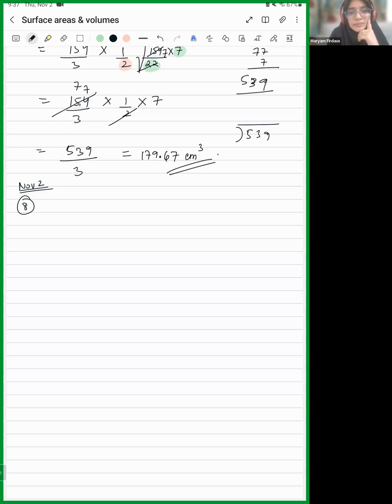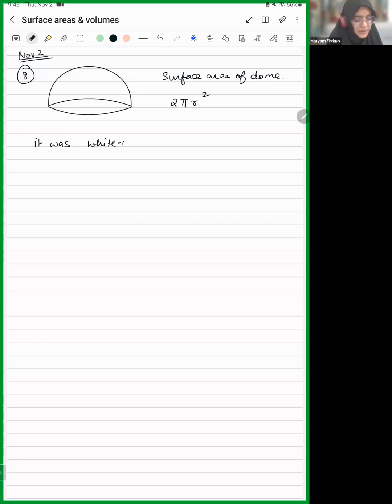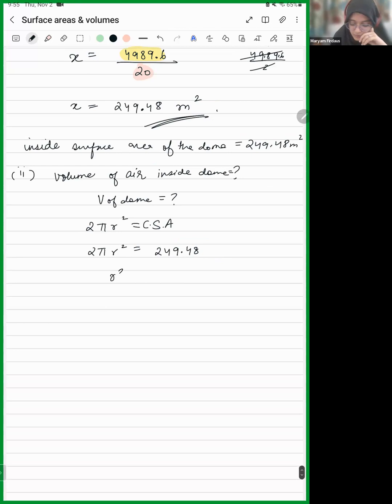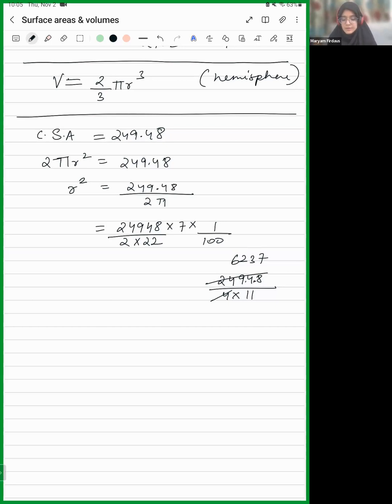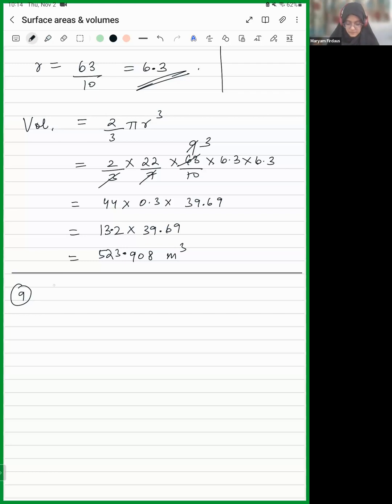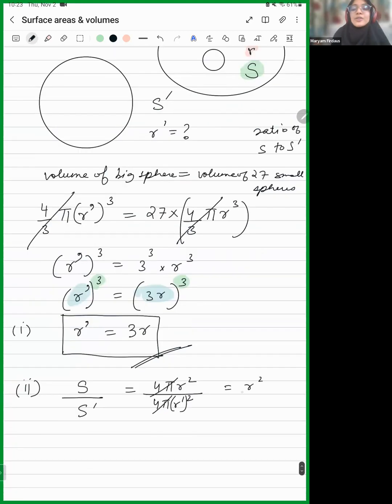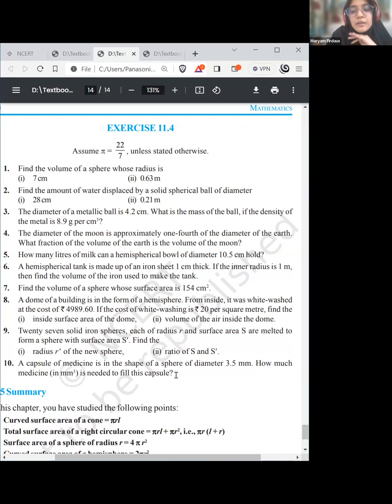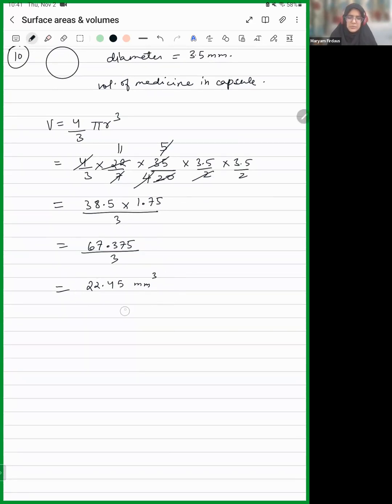Learnivio | Math Lect 9th M2 02-10-2023